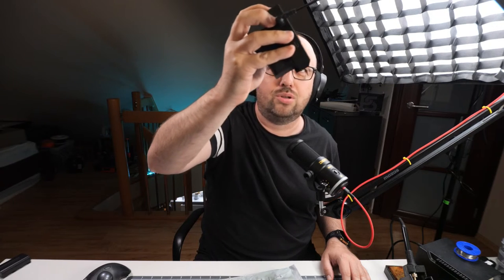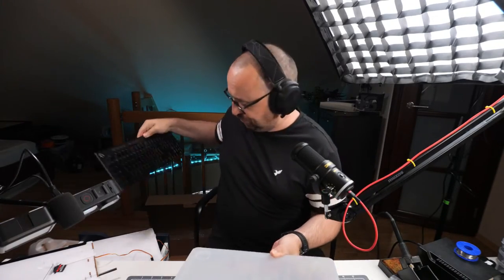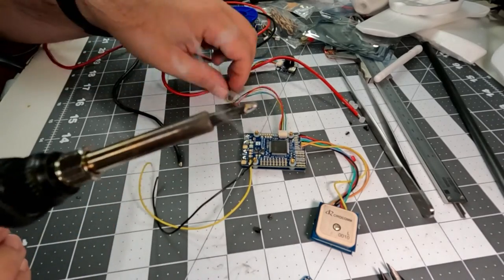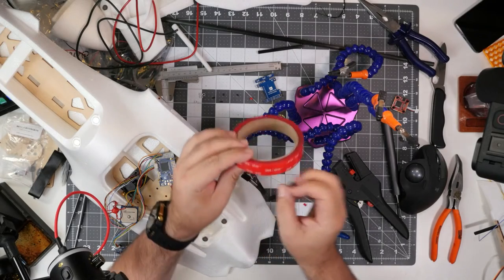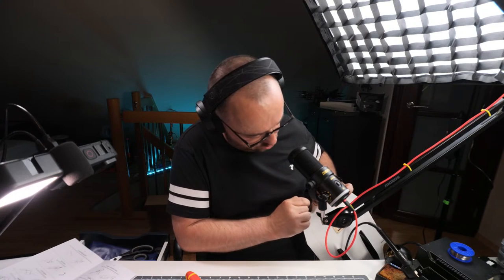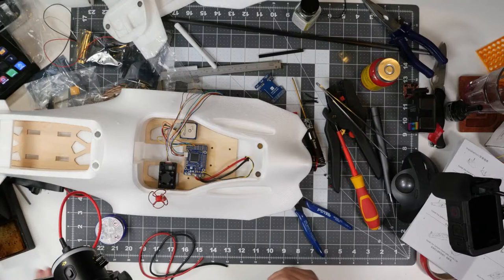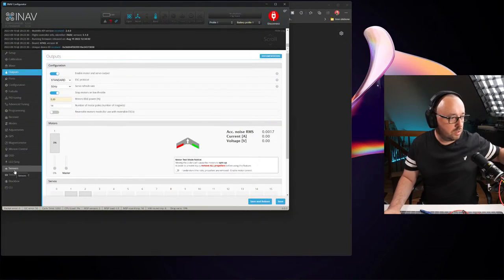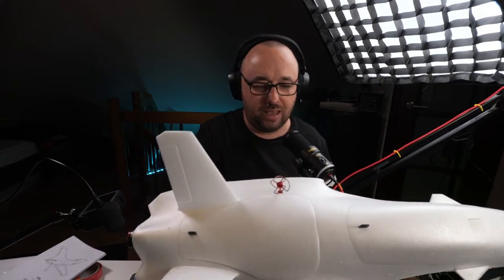Let's build the AtomRC Dolphin RC airplane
Let's build something! The AtomRC Dolphin was in the box for too long, so it's time to speed it up a little. Full improv, no scripting and let's see how far we will go with that today!